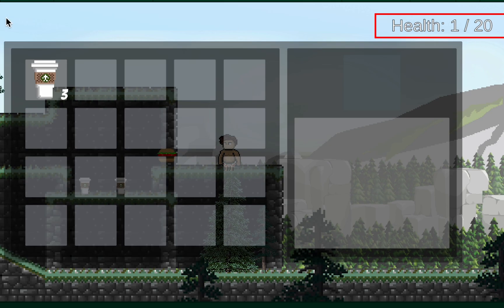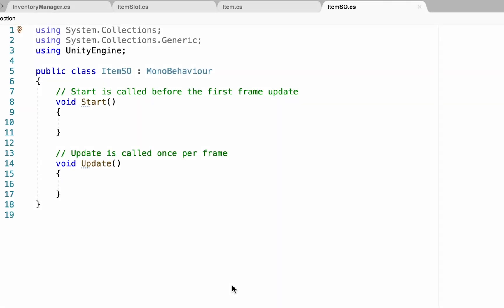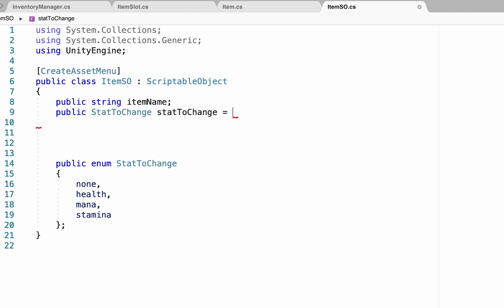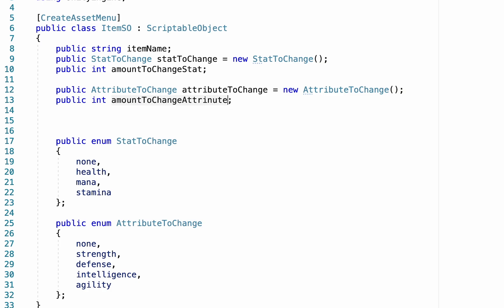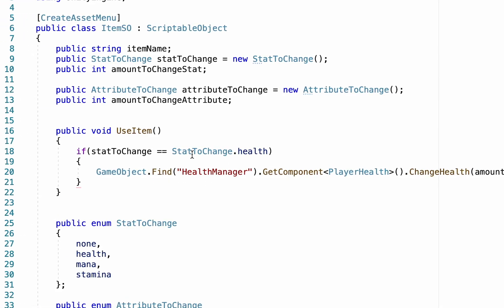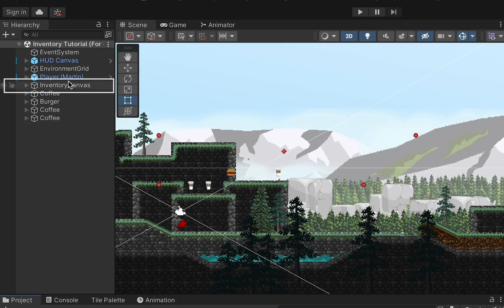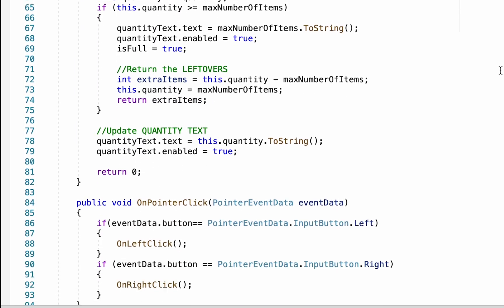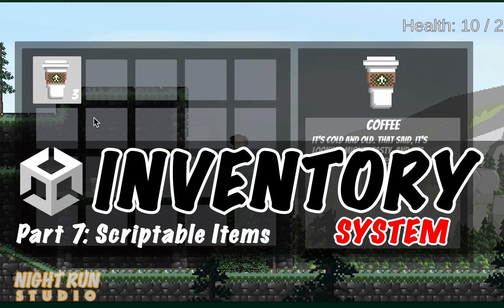Part 7: Scriptable Items -- Let's Make An Inventory System In Unity!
This video shows how to make your items actually affect the player. Using scriptable items, you can quickly and easily create many different items that perform different effects.

This series is designed to be quite powerful, scalable for large games, and flexible enough to work with other menus like an equipment system, or skill tree menu. It is also designed to be user-friendly enough that even beginners can use and understand the code. In fact, this is partly designed as a resource for my high school students!

If you’re also interested in an equipment or skill tree system series, be sure to like and leave a comment to let me know.

Much of this system was inspired by the awesome work done by Sunny Valley Studio. I wanted to create something similar, but use code that my high school students would be able to understand and adapt. So.. we have what I hope will be a powerful, but easy to use system.

📖 CHAPTERS 📖
0:00 - Introduction and Example
0:58 - Setting Up A Scriptable Object with Enumerations
3:21 - Coding More Stats and Attributes
5:55 - Coding the Inventory Manager to Use the Items
7:37 - Hooking It All Up In Unity
8:06 - Coding Up the Item Slots
8:50 - Final Test and Demo

🛑 MUSIC 🛑
🔊 Casanova by Tobu
From the Album: Sugar